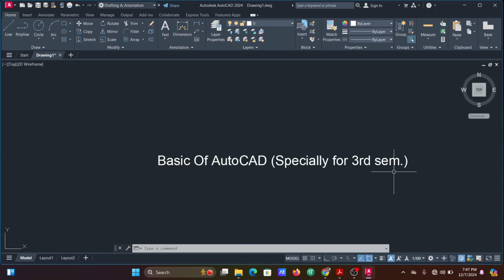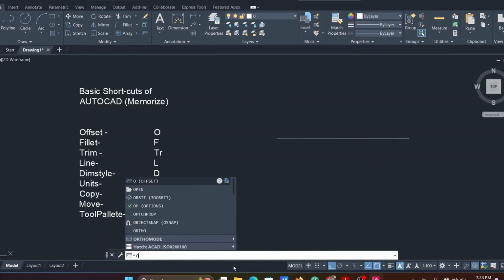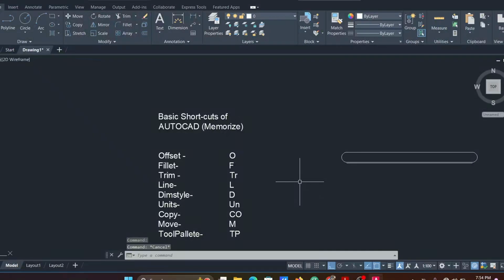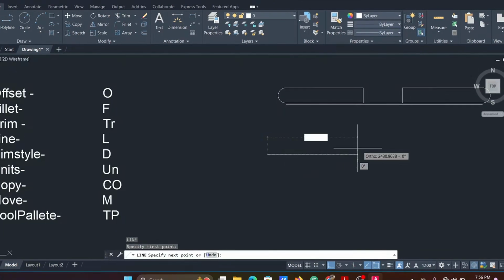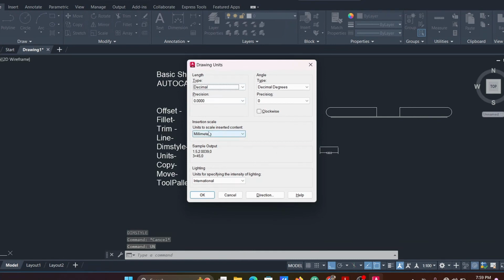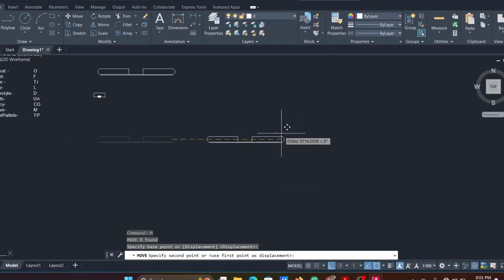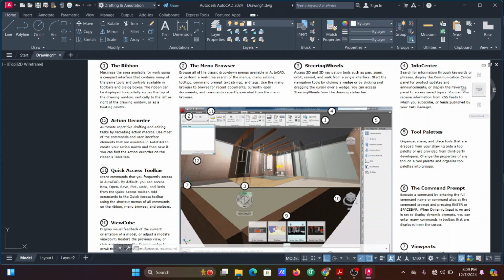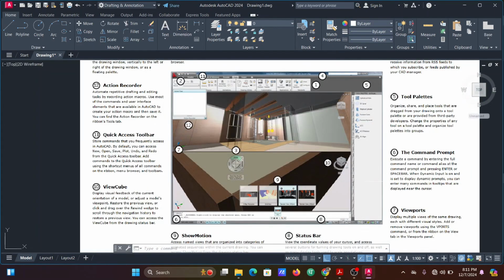Basic of AutoCAD Lec1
Welcome to our AutoCAD learning series designed specifically for 3rd-semester engineering students! In this lecture, we cover the basics of AutoCAD to help you build a strong foundation in drafting and designing. Learn step-by-step how to use essential AutoCAD tools, commands, and techniques to create accurate 2D drawings.

Whether you’re new to AutoCAD or need a refresher, this session will guide you through the fundamentals with practical examples and tips. Perfect for civil engineering, mechanical engineering, and architecture students, this tutorial is aimed at simplifying the AutoCAD learning process.